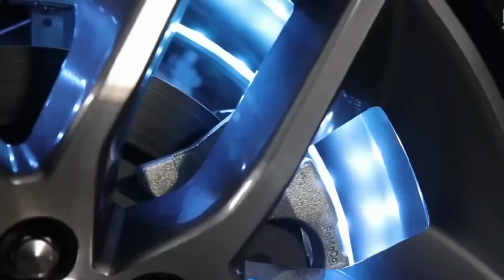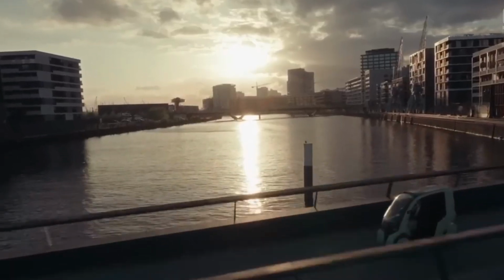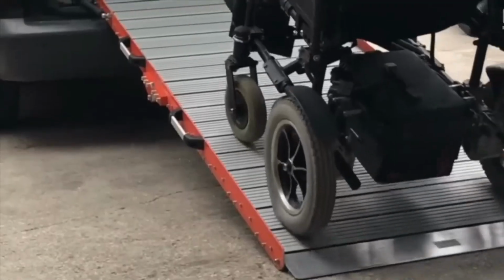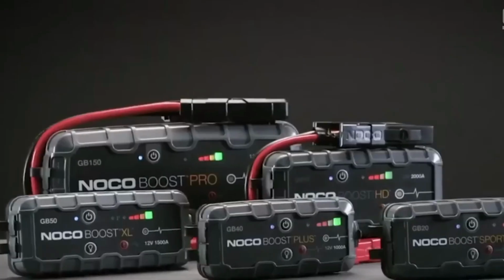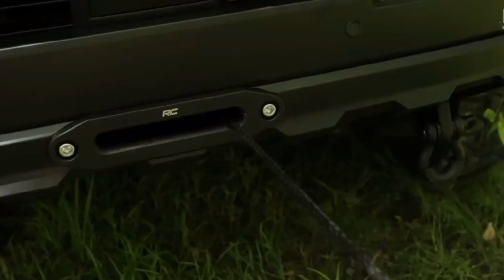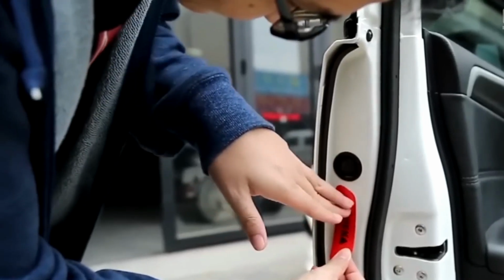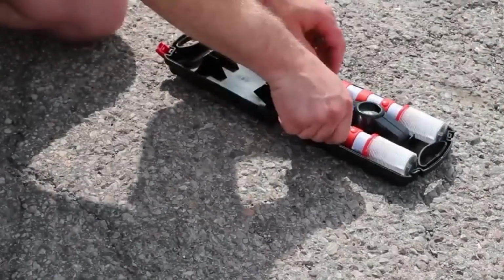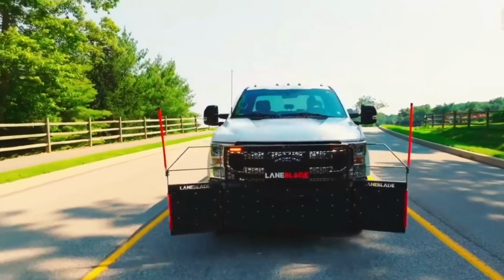Innovative Car Gadgets on Amazon You Can’t Miss in 2024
Three-Wheeled Electric Hopper
Folding Ramp for Vans
Portable High Pressure Washer
Noco Boost Plus GB40 Jump Starter
WORX Car Vacuum Cleaner
Rough Country Tacoma Winch
Reflective Stickers
LED Glow Wheel Light Kit
3-in-1 LED Emergency Lights
Lane Blade Road Cleaner

Check out the top 10 innovative car gadgets of 2024 that you can't miss! From eco-friendly electric hoppers to high-tech LED wheel lights, these must-have accessories will elevate your driving experience.